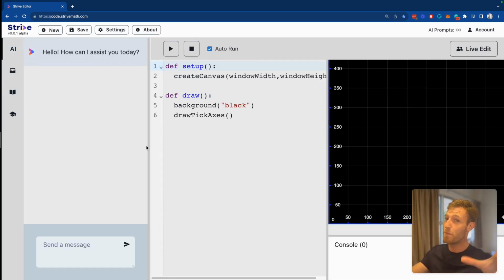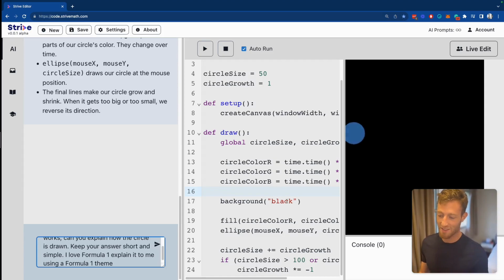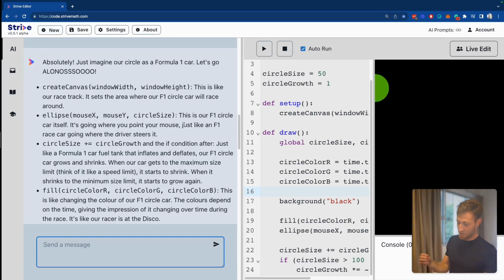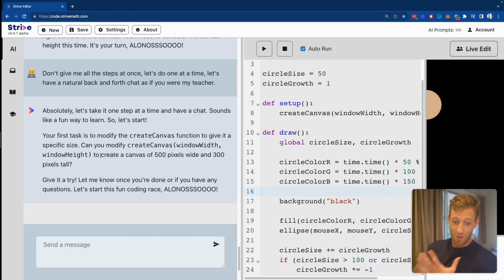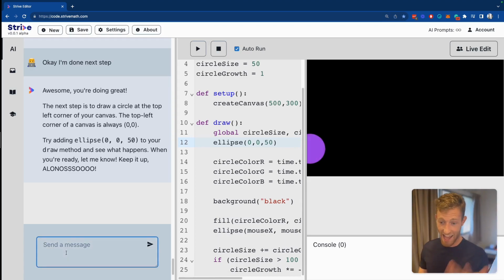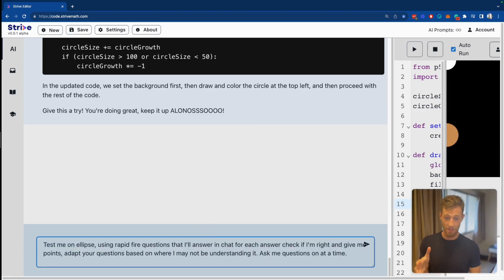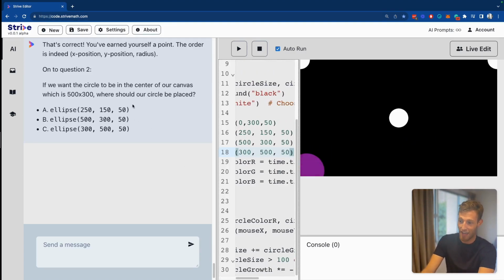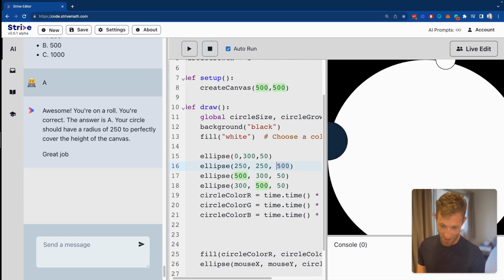How to Let AI Teach You Code: The Future of Learning!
Code with me In this video, we
learn to use AI to learn coding in a fun and easy way.

🕜 Timestamps
0:00 Intro
0:51 Creating a flashing circle
1:31 Asking AI to explain the circle code
3:47 Asking AI to test our understanding
5:40 Walking through the circle exercise
8:50 Asking AI to quiz us

😎 Master the following skills:

1. Prompting AI to explain coding concepts in themed ways
2. Prompting AI to test our knowledge with exercises and quizzes

Strive is an online coding school for kids ages 8-16:

-  1-on-1 coding classes tailored to your kid's skill level and interests.